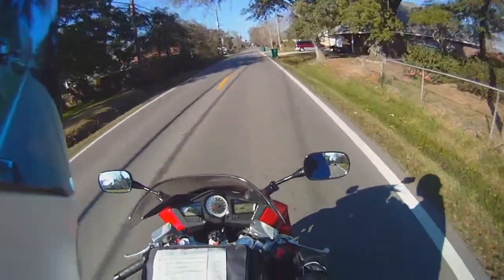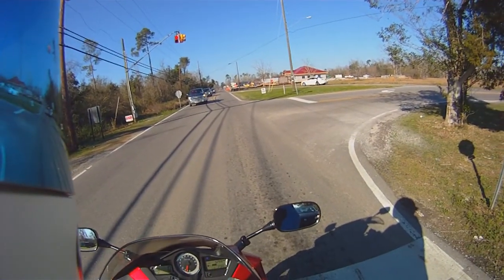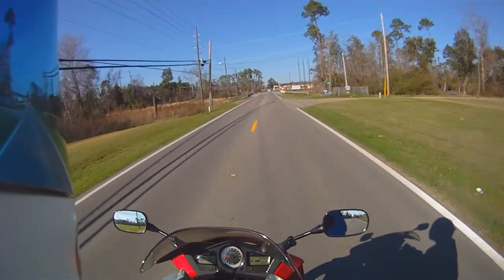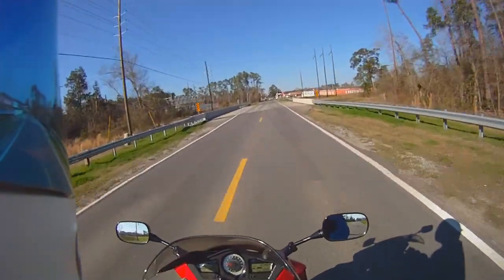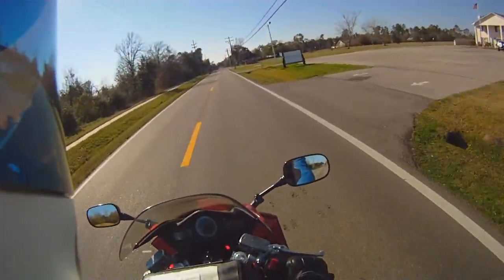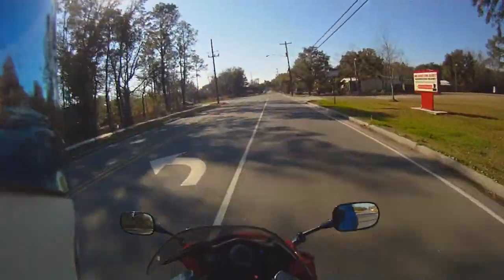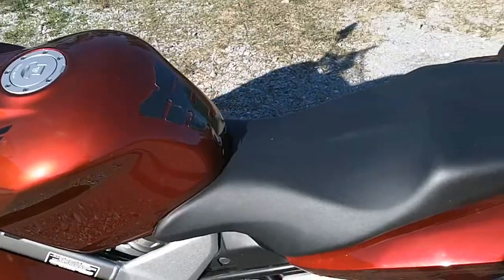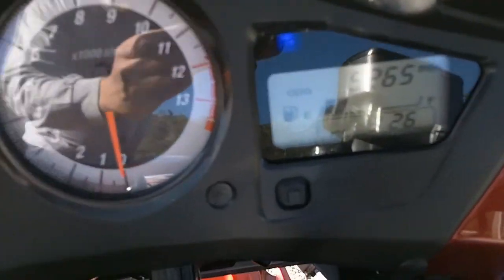My Valentnes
Sorry it has been so long since the last video.  Got a bit down about riding, but things are perking up.  Showing my 2007 VFR 800.  Not my greatest vid, still trying to shake the rust off.  Hope to have some better topics in the near future.